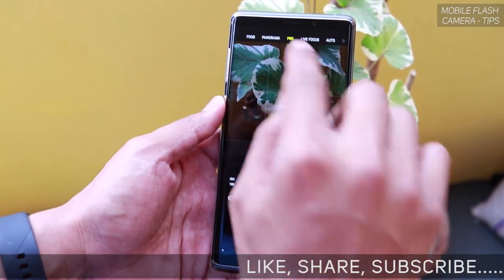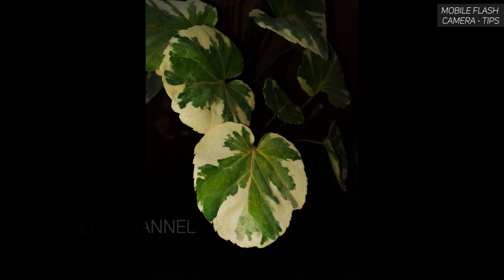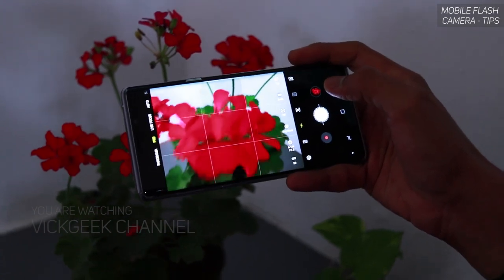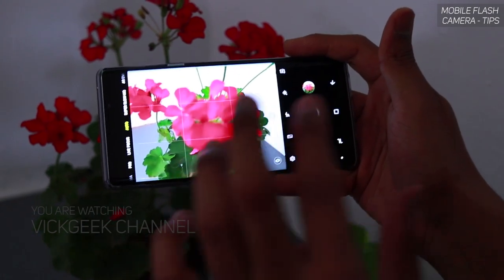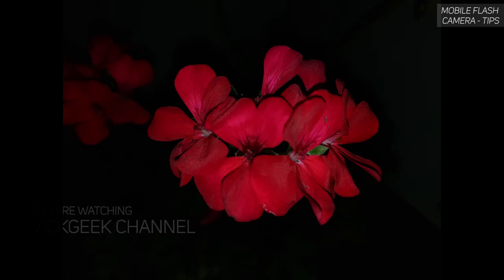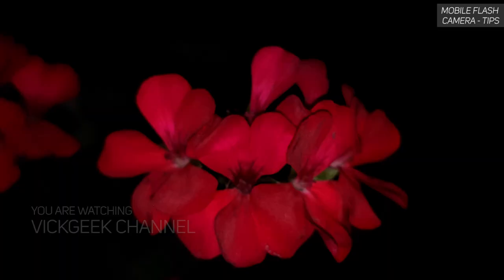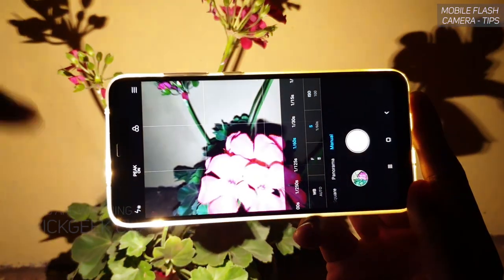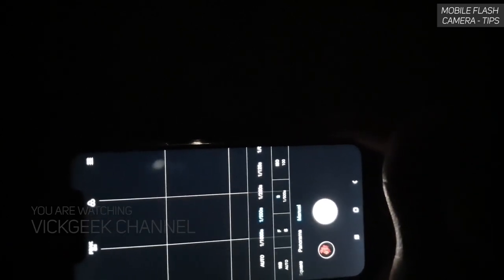Mobile Flash Photography | Tips & Tricks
One of the first Video Tutorial to show you how to use Mobile Flash in daylight, indoor and at night. Mobile Flash Photography Tutorial applies to basically any mobile phone with manual mode.
For this tutorial video, I have used Xiaomi Poco F1 and Samsung Note 9.

Latest updated pricing of Poco F1 :

Latest updated Pricing of Note 9 :

Have you seen pics with those dark backgrounds and only subject is sharp and lit ? Thanks to Manual or Pro Mode and Mobile Flash.
So, with this Mobile Flash Trick you can literally make the background blur and dark while lighting the subject only.
I have showed three different scenarios from daylight to pitch dark environment where you can get some really amazing resulty using manual mode and mobile flash.

I have also shared pro tips to help you capture great images every single time.